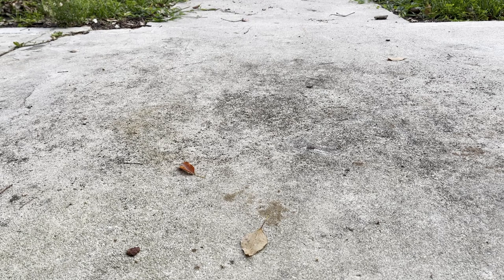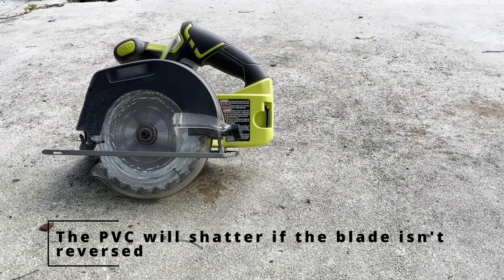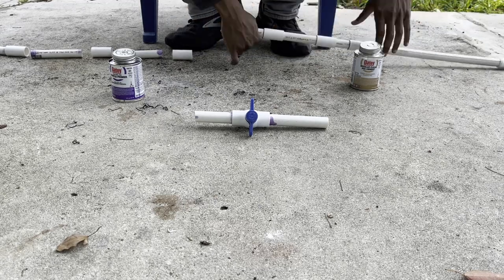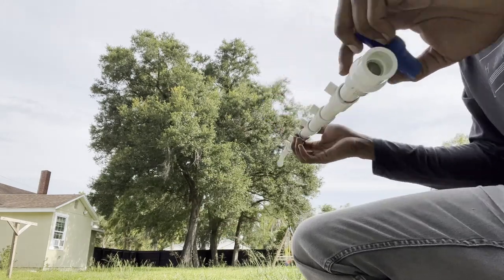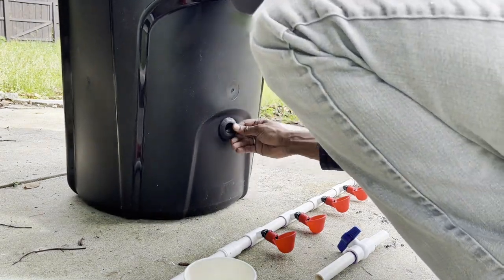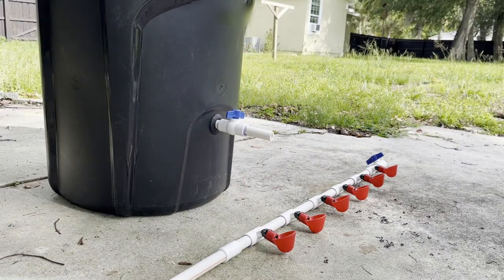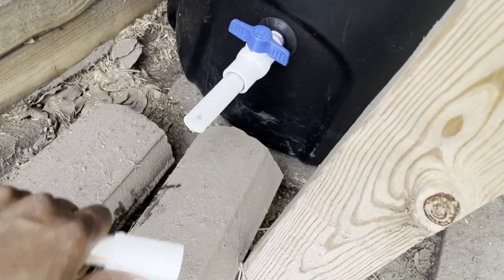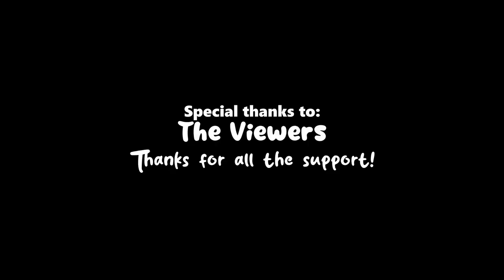Upgrade your chicken waterer!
Today the FruitFull Farmer is helping the girls stay cool by installing their new drinking station!

The chicken waterers I used to have:

1.5 Gallon
5 Gallon

All the materials I used:

Flexible Pipe Connector
1/2" valves
1/2" uniseals
Poultry Watering Cups & Fittings
PVC Primer and Glue
Drill Hole Cutter
Ryobi Battery Powered Drill
Ryobi Battery Powered Circular Saw
Food Grade Trash Can